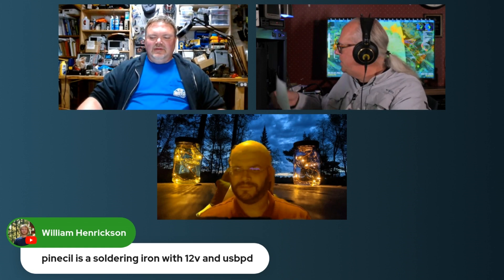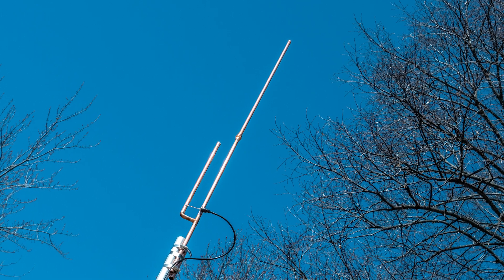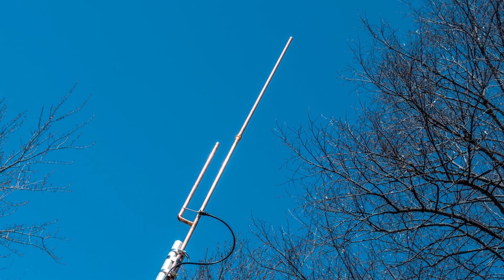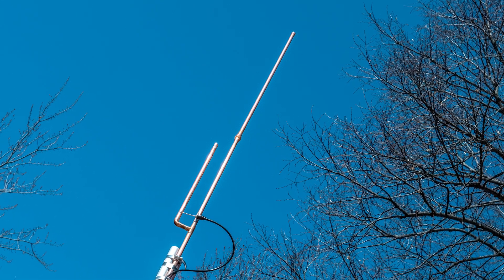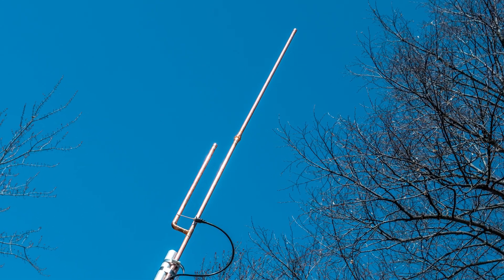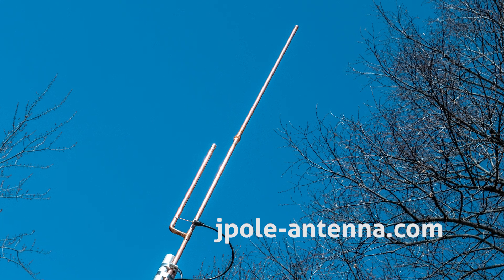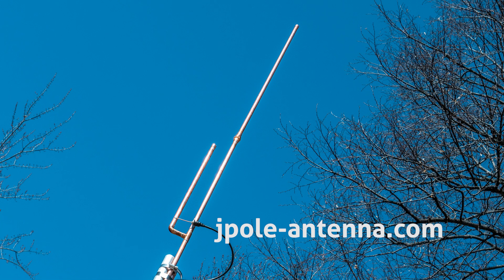Tools for emergency field repairs - Ask Michael KB9VBR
A viewer asks, what tools do you carry with your out in the field with you do a Parks on the Air Activation. We discuss some simple tools that should be a part of your emergency repair kit.

Victorinox Swiss Army Spartan Pocket Knife
Leatherman Wave+ 18-in-1 multi tool
Leatherman Charge+ Titanium Multi tool
Pinecil Smart Mini Portable Soldering Iron